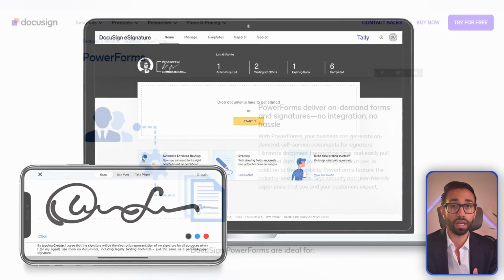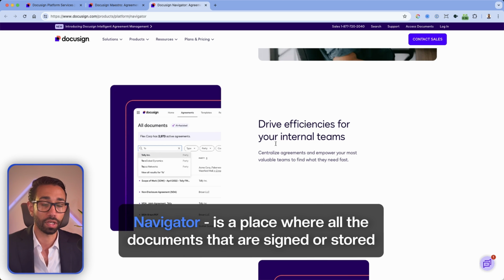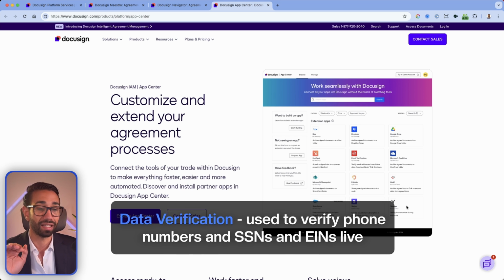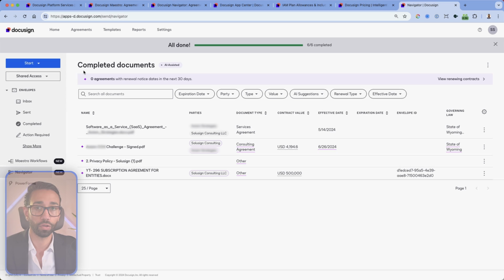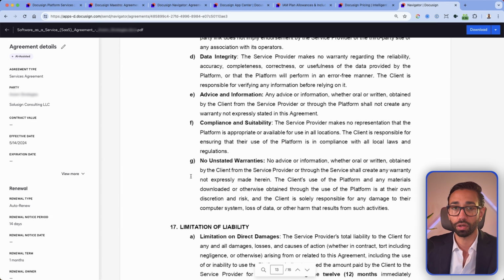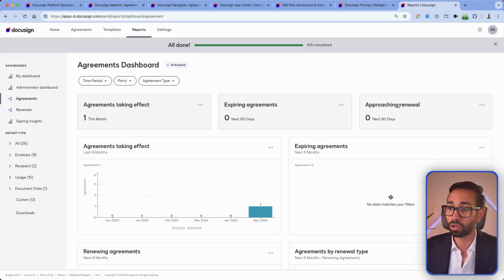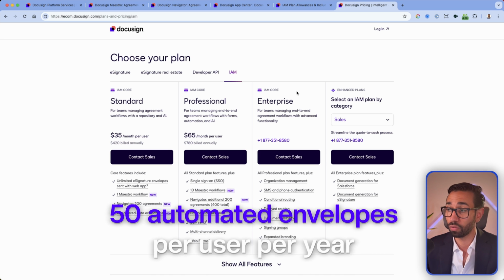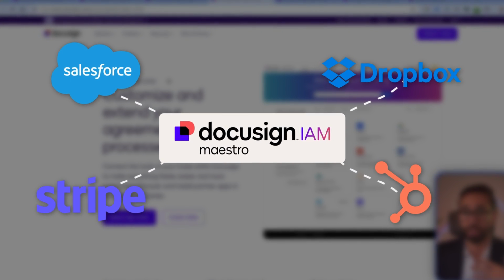How To Use Docusign IAM | Docusign Tutorial For Beginners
In this video, I go over how to use DocuSign IAM, a platform that integrates various DocuSign products to streamline document workflows. I explain the features of DocuSign Maestro, Navigator, and App Center, highlighting their benefits for users in creating efficient and cohesive workflows. Additionally, I discuss how DocuSign's AI capabilities can help extract valuable information from documents and how different plans of the IAM platform offer flexibility for both manual and automated document handling.